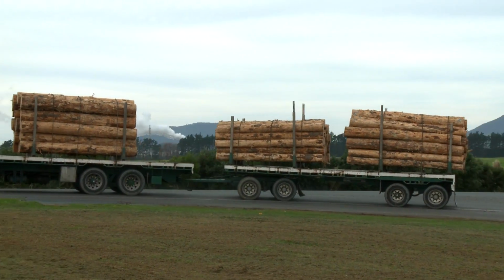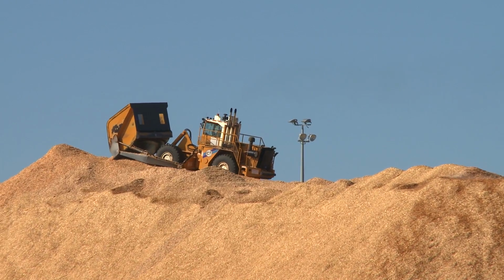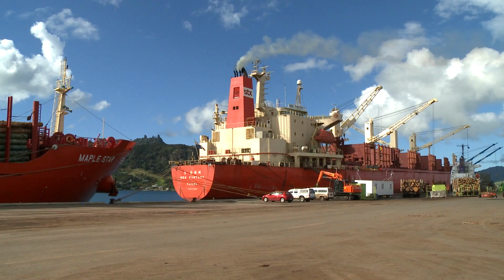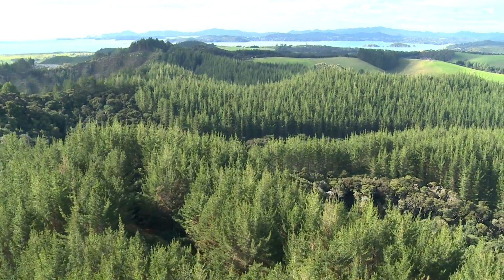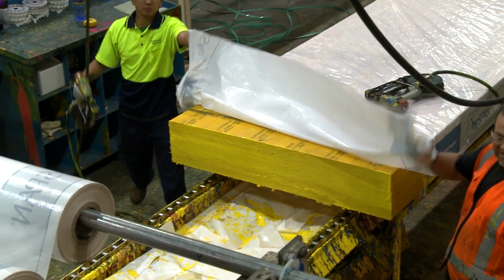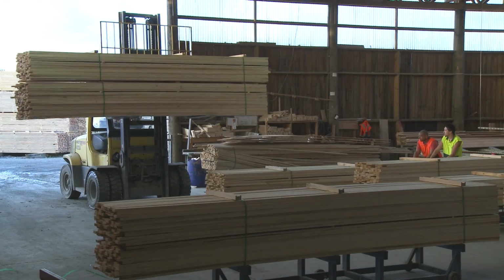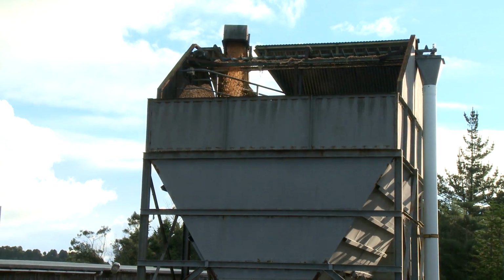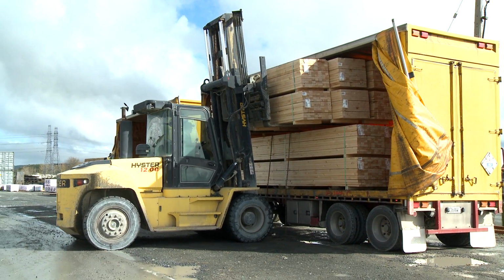Forestry and Wood - Northland, New Zealand